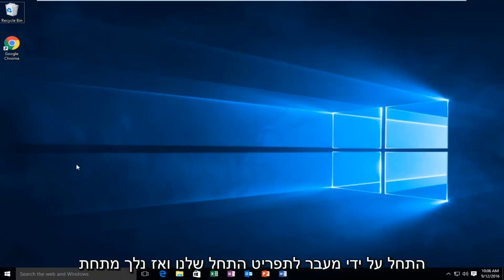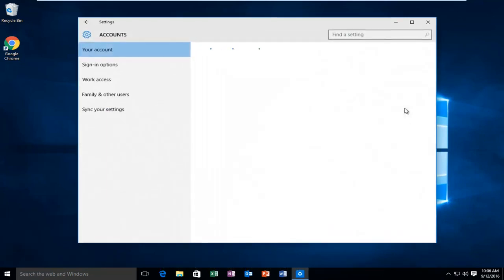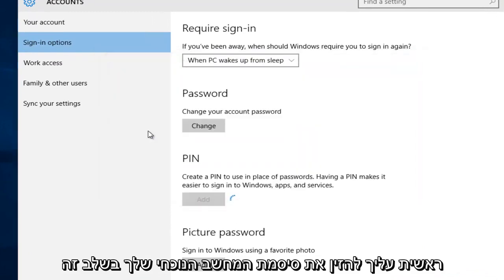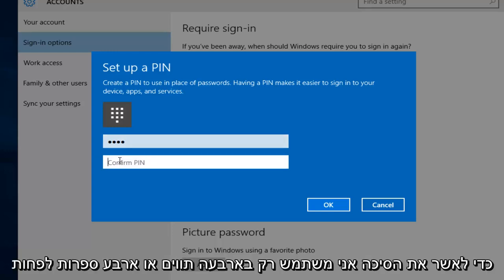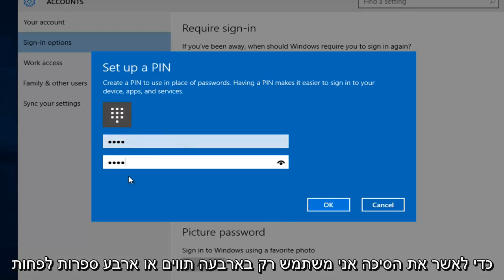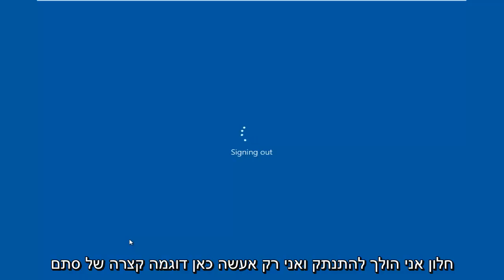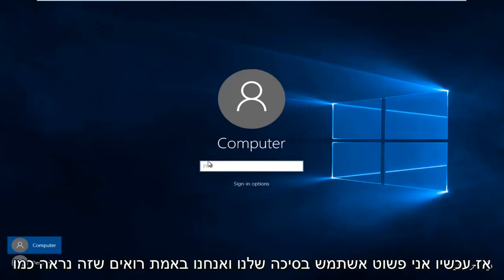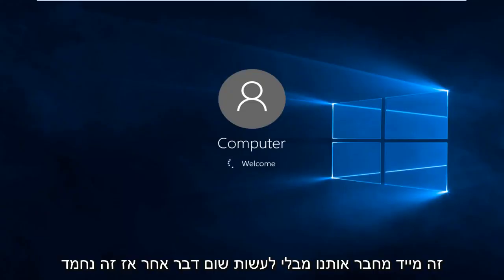כיצד להפעיל סיסמת מפתח PIN עבור Windows 10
כיצד להיכנס ל- Windows 10 באמצעות סיסמת PIN במקום סיסמת כניסה מסורתית

יש המציעים כי שימוש ב- PIN הוא מאובטח יותר מאשר שימוש בסיסמה רגילה במחשב שלך. במדריך זה אראה כיצד להפעיל מפתח PIN עבור מחשב Windows 10 שלך.

מדריך זה יחול על מחשבים, מחשבים ניידים, מחשבים שולחניים וטאבלטים המריצים את מערכת ההפעלה Windows 10 (Home, Professional, Enterprise, Education).

ממיקרוסופט:

Windows Hello ב- Windows 10 מאפשר למשתמשים להיכנס למכשיר שלהם באמצעות PIN. במה קוד PIN שונה מסיסמה (ועדיפה עליה)? על פני השטח, קוד PIN נראה כמו סיסמה. קוד PIN יכול להיות קבוצה של מספרים, אך מדיניות הארגון עשויה לאפשר קוד PIN מורכב הכולל תווים ואותיות מיוחדות, באותיות רישיות וקטנות. משהו כמו t758A! יכול להיות סיסמת חשבון או קוד PIN מורכב. זה לא מבנה ה- PIN (אורך, מורכבות) שהופך אותו ליותר טוב מסיסמה, אלא איך זה עובד.

קוד PIN קשור למכשיר

הבדל חשוב אחד בין סיסמה ל- PIN PIN הוא שה- PIN קשור למכשיר הספציפי עליו הוגדר. קוד ה- PIN הזה חסר תועלת לכל אדם ללא החומרה הספציפית הזו. מישהו שגונב את הסיסמה שלך יכול להיכנס לחשבונך מכל מקום, אך אם הוא יגנוב את ה- PIN שלך, הוא יצטרך לגנוב גם את המכשיר הפיזי שלך!

אפילו אתה לא יכול להשתמש ב- PIN הזה בשום מקום למעט במכשיר הספציפי הזה. אם אתה רוצה להיכנס במספר מכשירים, עליך להגדיר את Hello בכל מכשיר.

ה- PIN הוא מקומי למכשיר

סיסמה מועברת לשרת - ניתן ליירט אותה בשידור או לגנוב אותה משרת. PIN הוא מקומי למכשיר - הוא לא מועבר בשום מקום והוא לא מאוחסן בשרת. בעת יצירת ה- PIN, הוא יוצר קשר מהימן עם ספק הזהות ויוצר צמד מפתחות אסימטרי המשמש לאימות. כאשר אתה מזין את ה- PIN שלך, הוא פותח את מפתח האימות ומשתמש במפתח כדי לחתום על הבקשה שנשלחת לשרת האימות.

ה- PIN מגובה על ידי חומרה

ה- PIN של שלום מגובה על ידי שבב Trusted Platform Module (TPM), שהוא מעבד קריפטו מאובטח אשר נועד לבצע פעולות הצפנה. השבב כולל מספר מנגנוני אבטחה פיזיים כדי להפוך אותו לעמיד בפני חבלה, ותוכנה זדונית אינה מסוגלת להתעסק בפונקציות האבטחה של ה- TPM. כל הטלפונים הניידים של Windows 10 ומחשבים ניידים מודרניים רבים כוללים TPM.

חומר מפתח משתמש נוצר וזמין במודול ה- Trusted Platform (TPM) של מכשיר המשתמש, המגן עליו מפני תוקפים המעוניינים ללכוד את חומר המפתח ולעשות בו שימוש חוזר. מכיוון ש- Hello משתמש בזוגות מפתח א-סימטריים, לא ניתן לגנוב את אישורי המשתמשים במקרים בהם ספק הזהות או האתרים שאליהם הגישה המשתמשים נפגעו.

ה- TPM מגן מפני מגוון התקפות ידועות ופוטנציאליות, כולל התקפות כוח כוח PIN. לאחר יותר מדי ניחושים שגויים, המכשיר נעול.

PIN יכול להיות מורכב

למרות שבדרך כלל אנו חושבים על קוד PIN כקוד פשוט בן ארבע ספרות, מנהלי מערכת יכולים לקבוע מדיניות למכשירים מנוהלים כדי לדרוש מורכבות PIN בדומה לסיסמה. ניתן לדרוש או לחסום: תווים מיוחדים, תווים גדולים, תווים קטנים וספרות.

מה אם מישהו יגנוב את המחשב הנייד או הטלפון?

כדי להתפשר על אישורי Windows Hello שמגן על TPM, על התוקף להיות בעל גישה למכשיר הפיזי, ואז עליו למצוא דרך לזייף את הביומטריה של המשתמש או לנחש את ה- PIN שלו - וכל זה צריך להיעשות לפני TPM נגד פטיש. יכולות לנעול את המכשיר. תוכל לספק הגנה נוספת למחשבים ניידים שאין להם TPM על ידי הפעלת BitLocker והגדרת מדיניות להגבלת כניסות כושלות.

מדריך זה יחול על מחשבים, מחשבים ניידים, מחשבים שולחניים וטאבלטים המריצים את מערכת ההפעלה Windows 10 (Home, Professional, Enterprise, Education) מכל יצרני החומרה הנתמכים, כמו Dell, HP, Acer, Asus, Toshiba, Lenovo ו- Samsung.